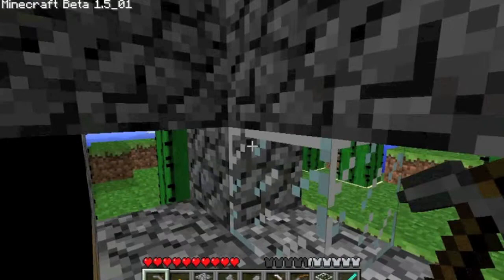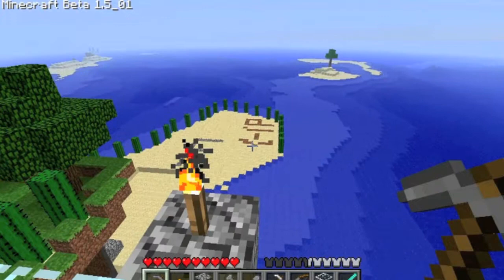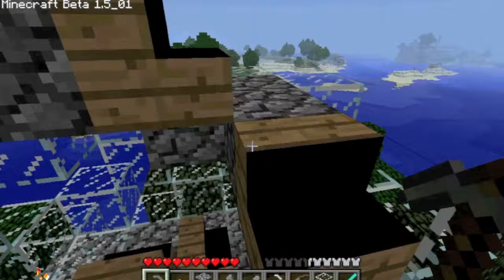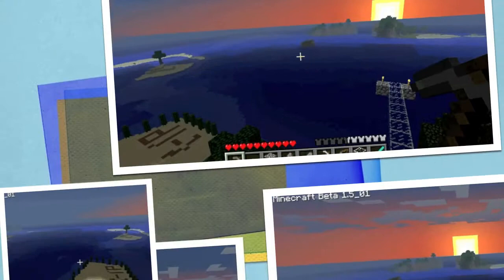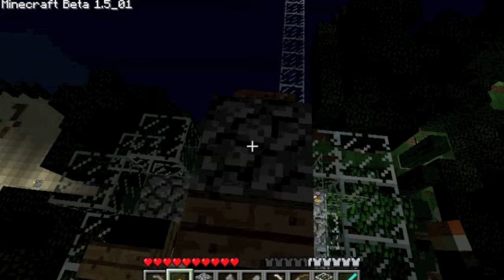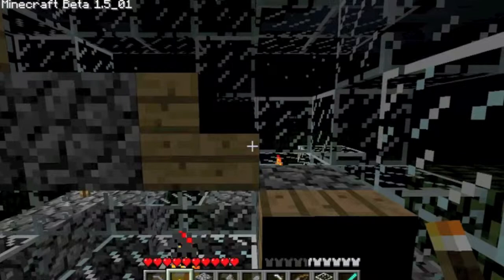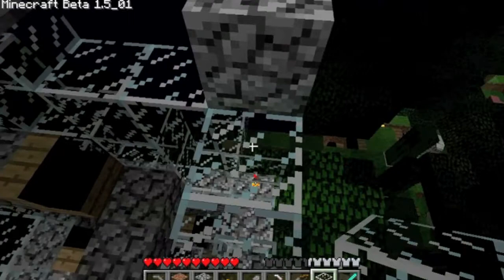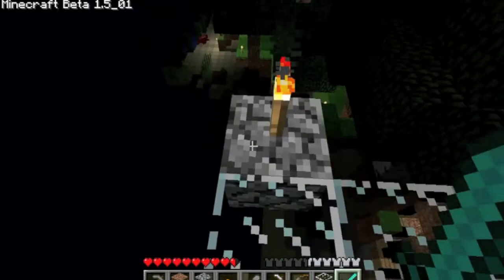Tower of Babel: Part One.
Part One of Five. According to the Book of Genesis, it was an enormous tower built in the plain of Shinar. Mine ain't that great. d;-}